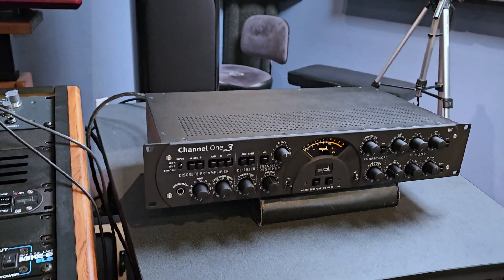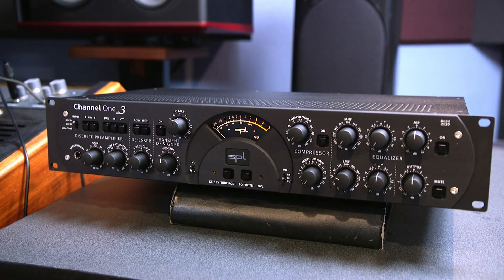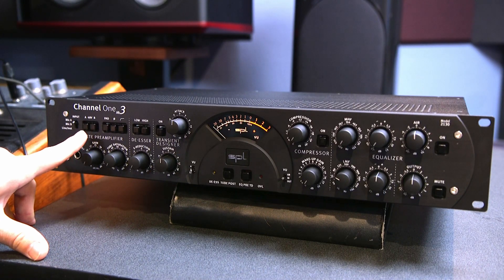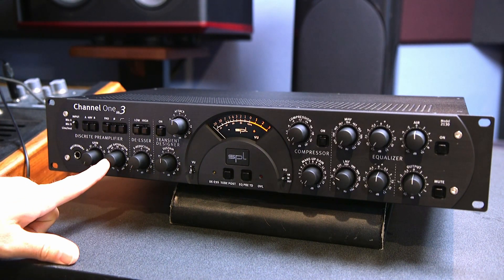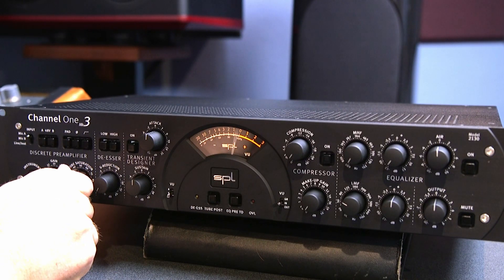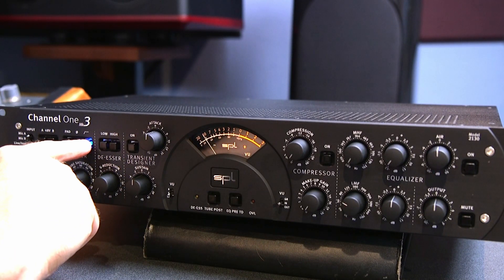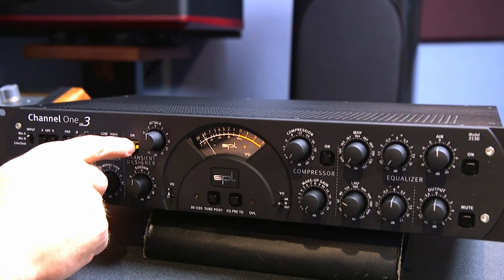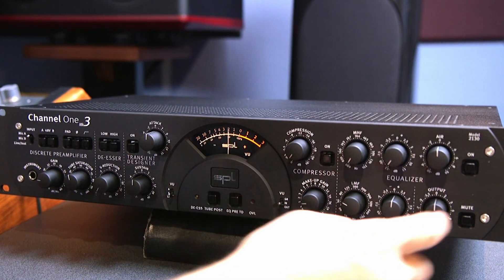The SPL Channel One Premium MK3 Vs SPL Track One MK3 Premium with Samples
Audio engineer Jim, from Pure Wave Audio, explains the differences between the SPL Channel One & Track One MK3 with samples.
Use Code  SPLONE

Vol 3: The Anatomy of a Drum Kit, Drum Prep & Tools for the Studio, Microphone Placement, Tracking and Mixing Drums